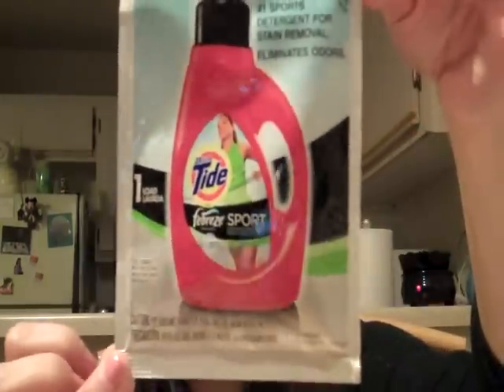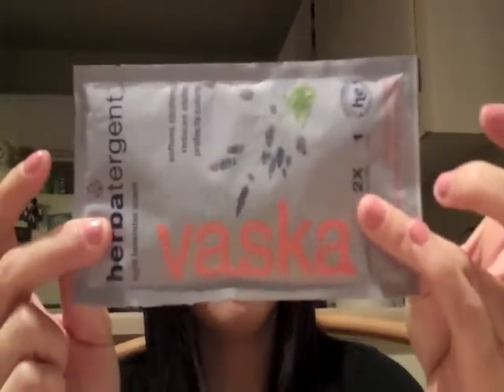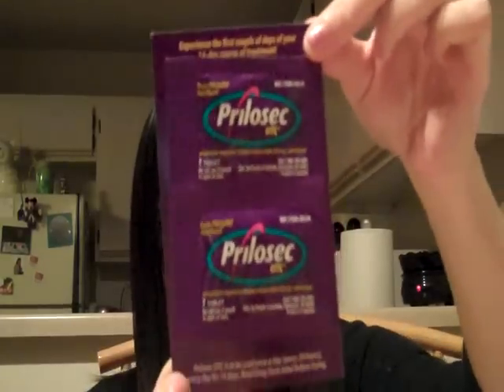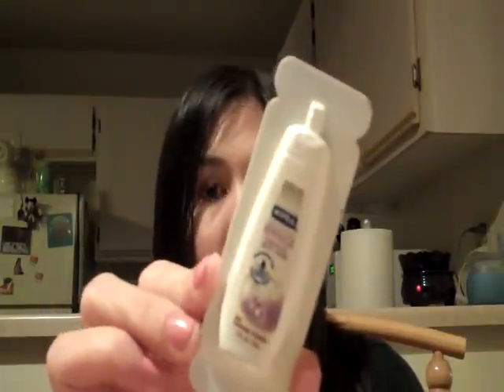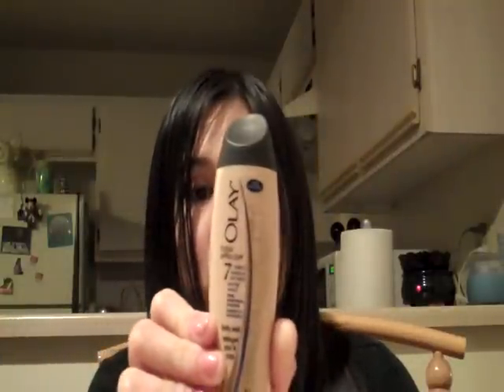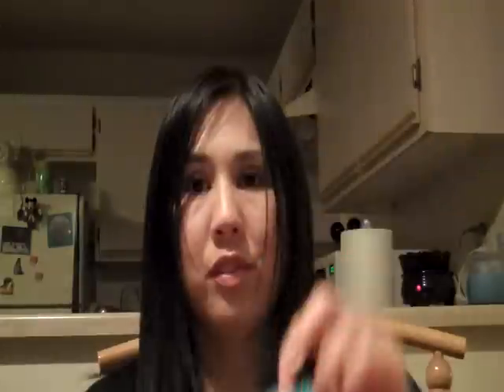Another Free Samples Video